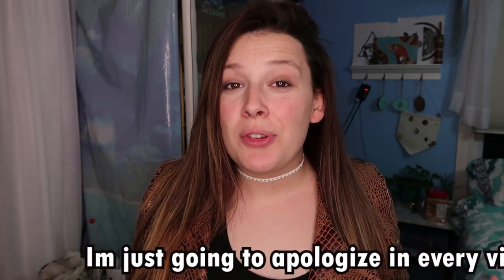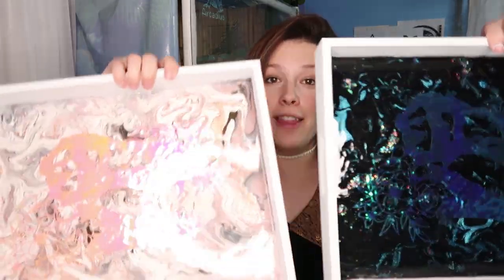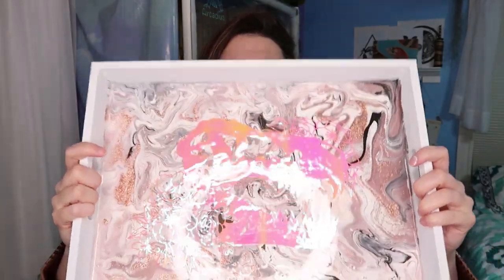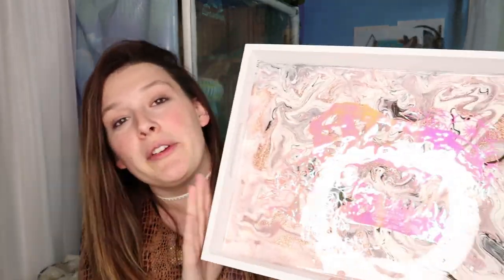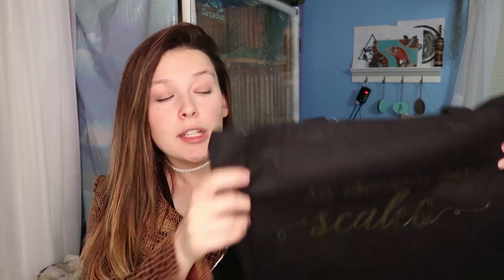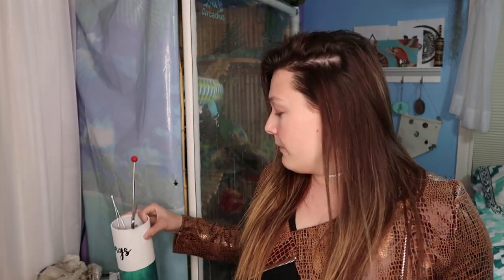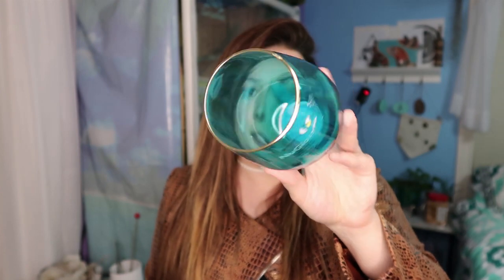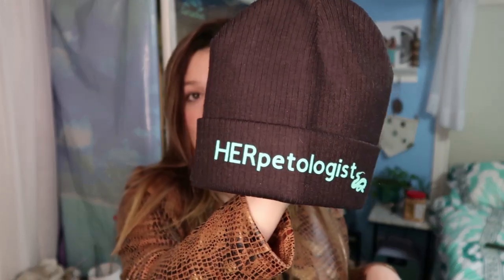New HERpetology Products on Etsy!!! // New Product Release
◦•●◉✿ 𝙎𝙤𝙘𝙞𝙖𝙡 𝙈𝙚𝙙𝙞𝙖 ✿◉●•◦

Blog Hi guys! i've been so excited to show you guys some of the the new products being listed in the HERpetology shop! At this time, most of these products are listed. I will be finishing uploading the missing products soon.